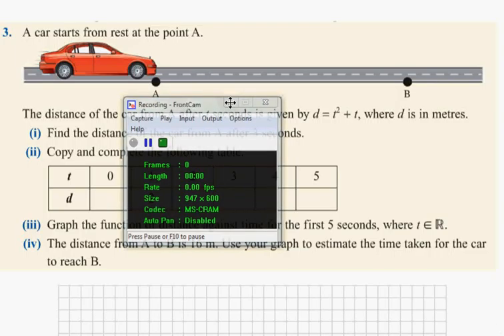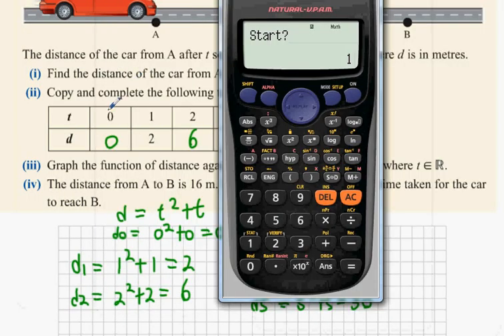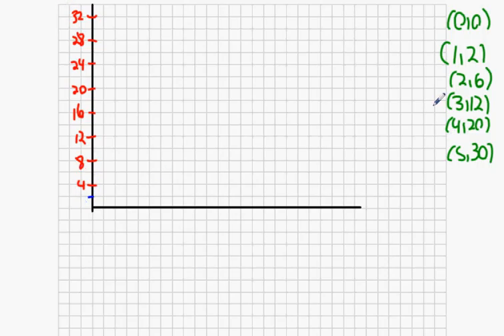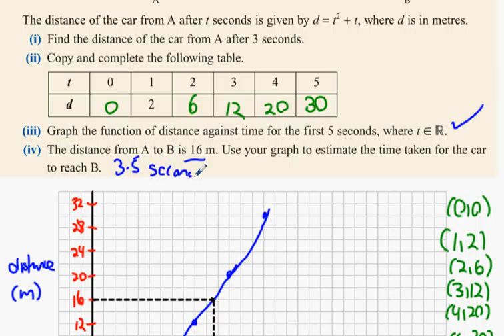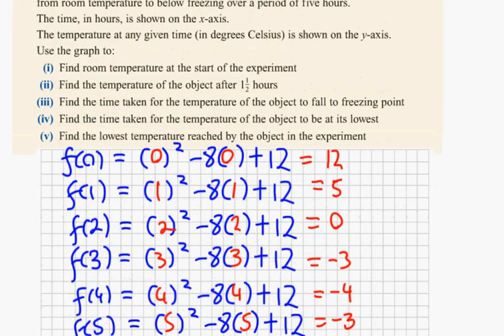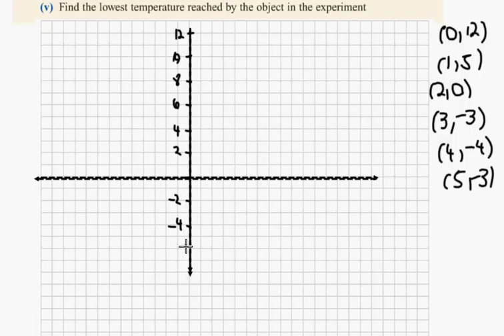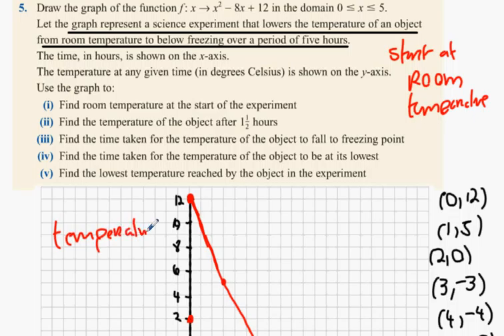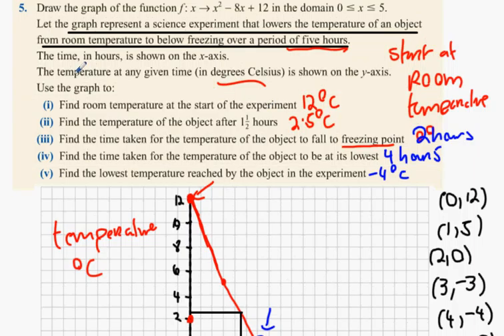3rd 32 4 q3q5